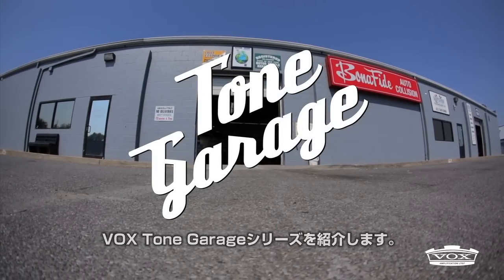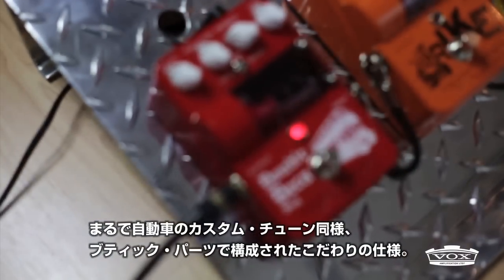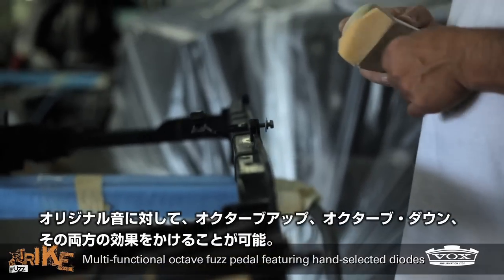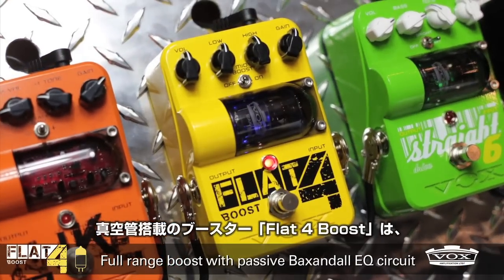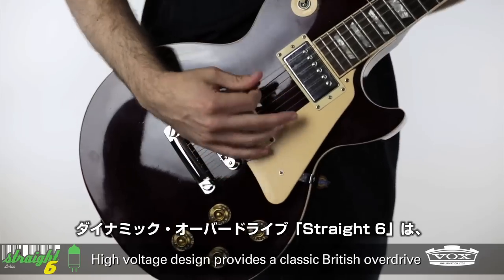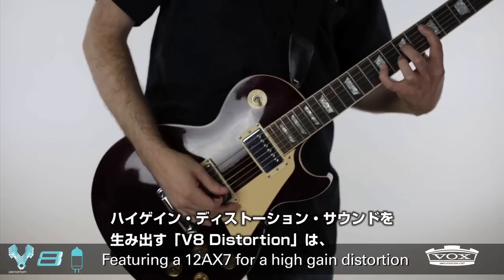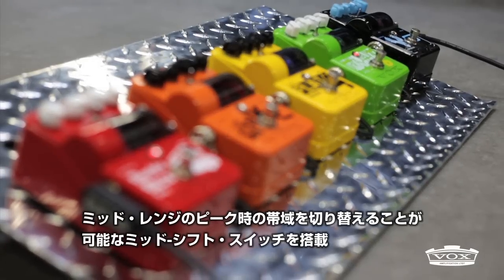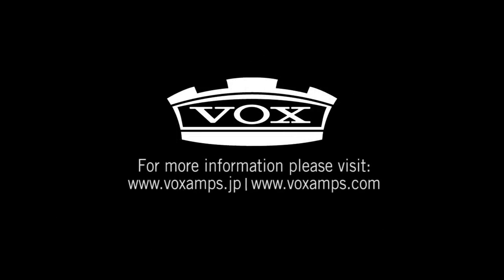VOX Tone Garageシリーズ紹介映像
真空管等、厳選されたパーツ類、ユニークな設計思想...。
アナログ・エフェクターの真髄を究めるTone Garageシリーズ新登場！